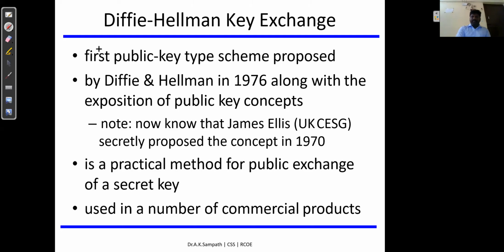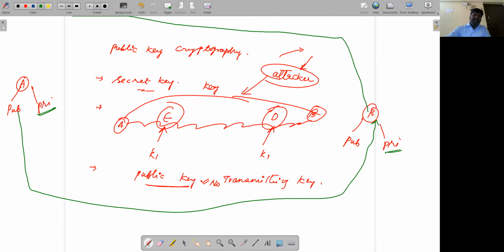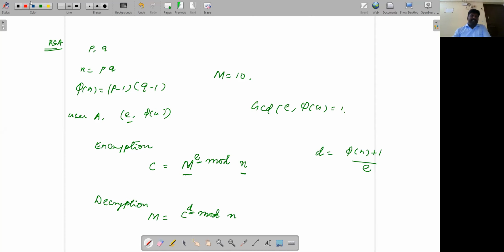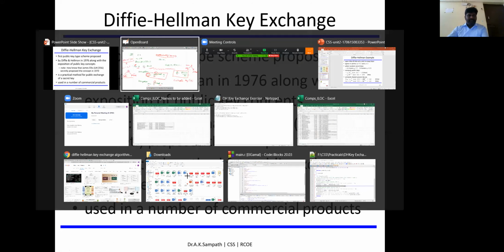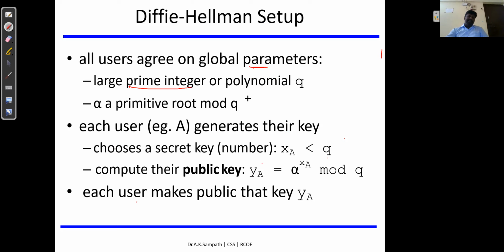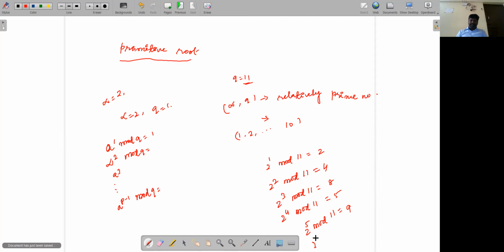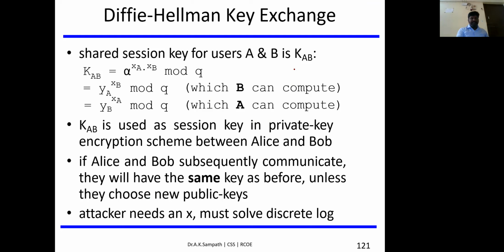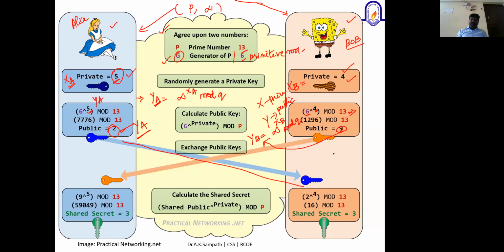Diffie Helmen Key Exchange Algorithm Explanation